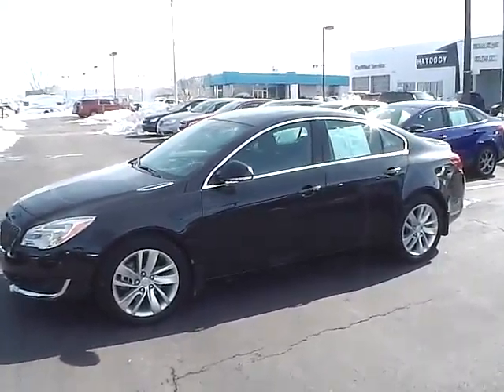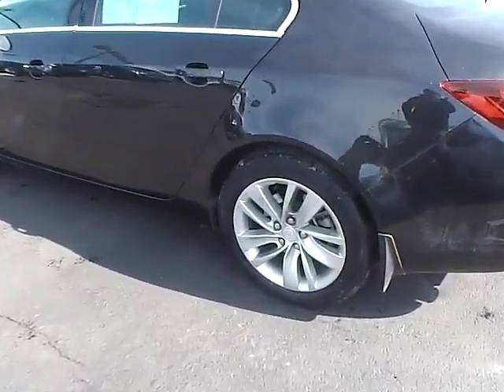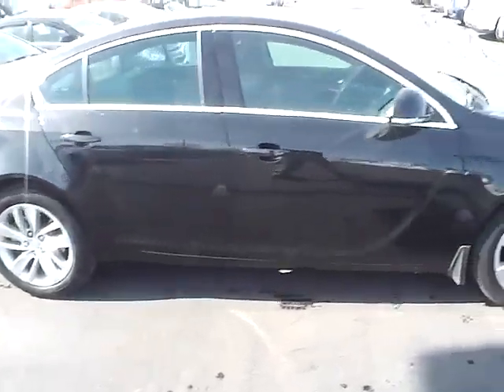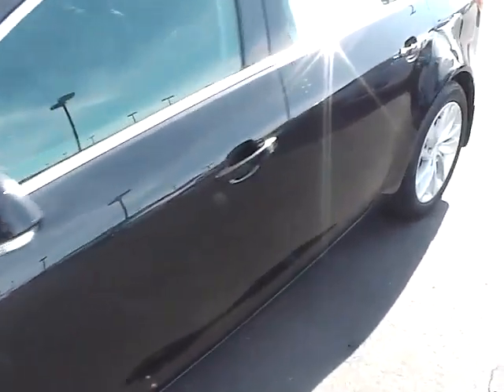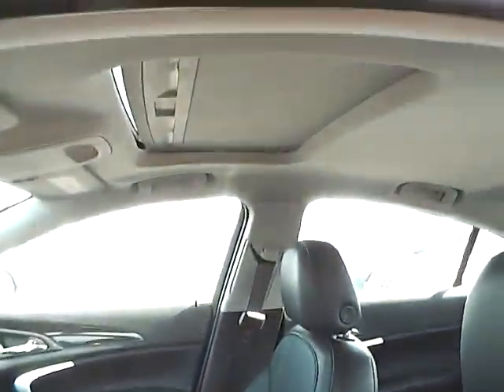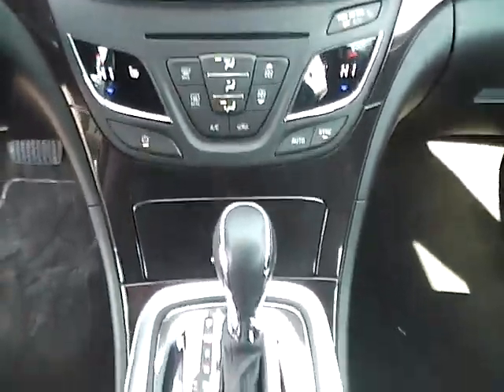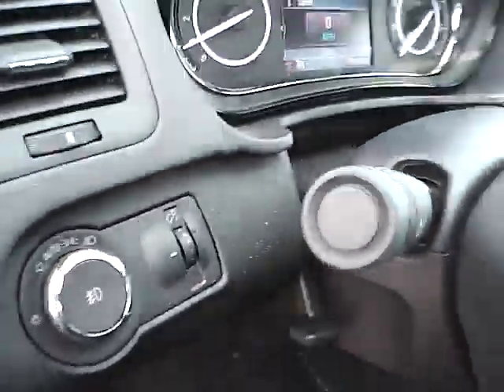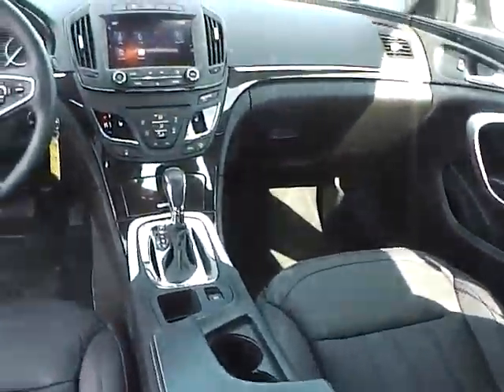2014 Buick Regal Turbo For Sale Columbus Ohio